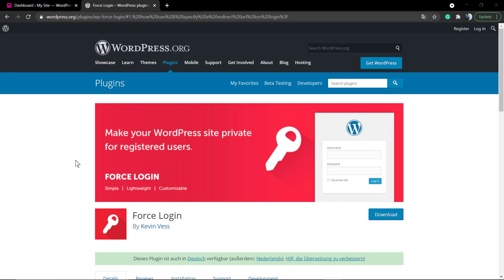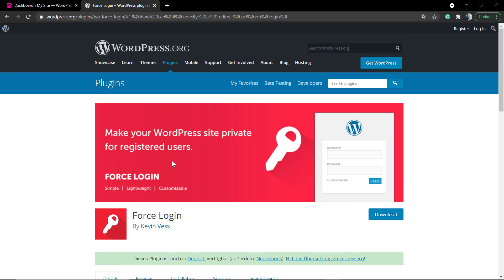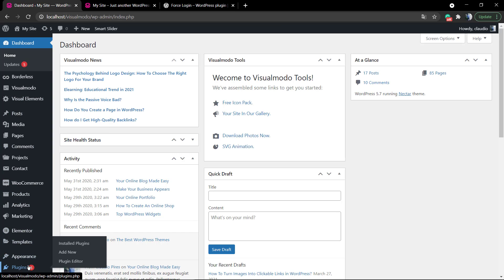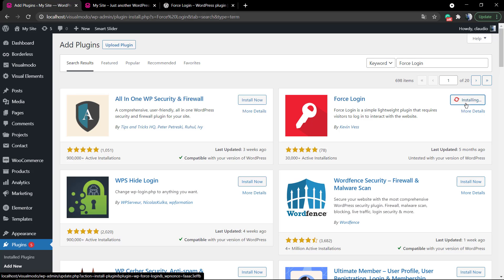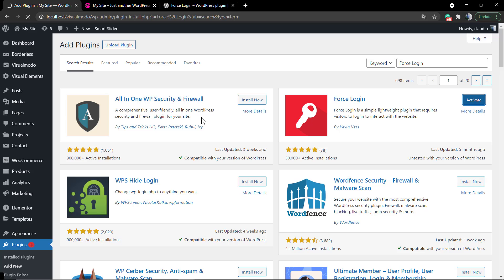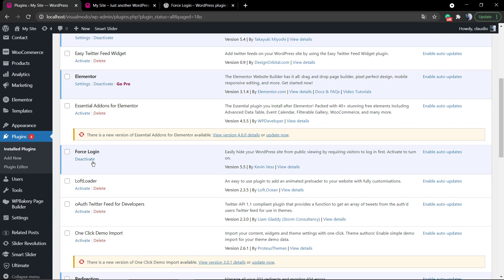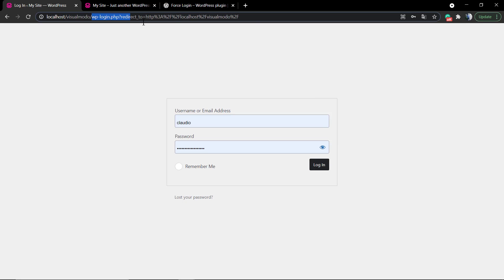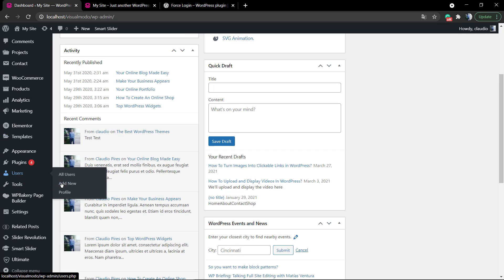How To Create a Password Protected WordPress Website For Free?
In today's video, we'll learn how to protect your WordPress website with a password to hide it from non-members
Easily hide your WordPress site from public viewing by requiring visitors to log in first. As simple as flipping a switch. Make your website private until it’s ready to share publicly, or keep it private for members only.